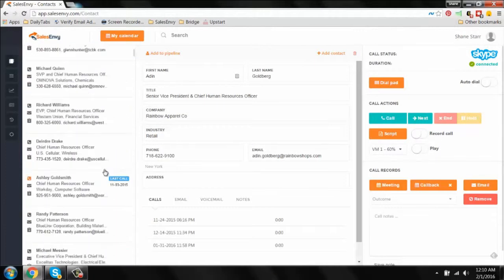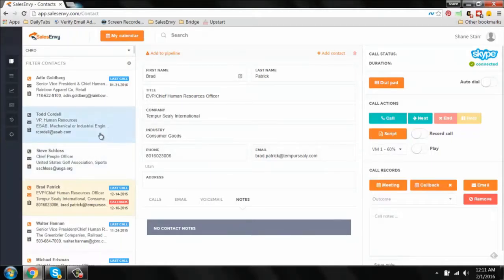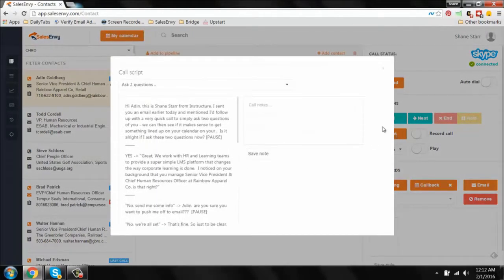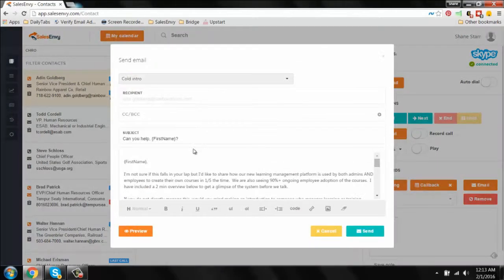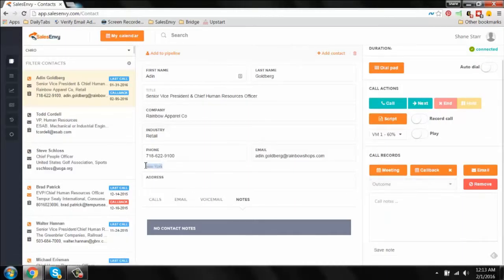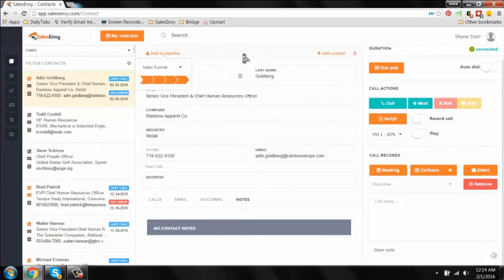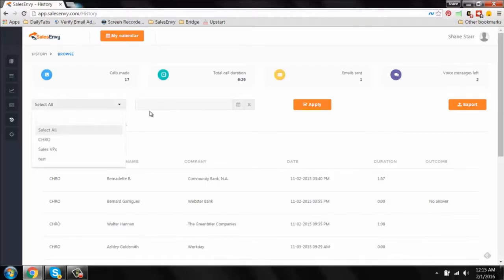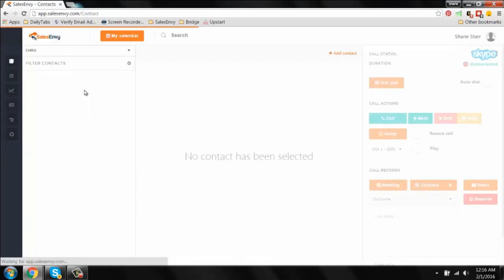SalesEnvy Review - sales envy review & bonus - how does it work?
salesenvy  salesenvy review  salesenvy bonus  salesenvy created  salesenvy overview.

what is salesenvy?.. saleenvy reviews.
sales envy review & bonus - how does it work?
 salesenvy is changing every business... salesenvy review big bonus.

sales envy review: .